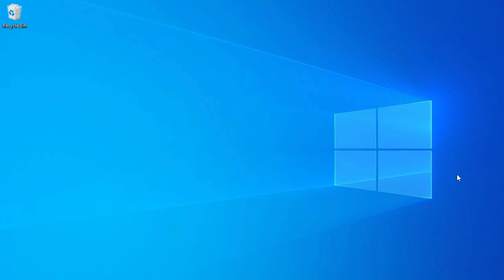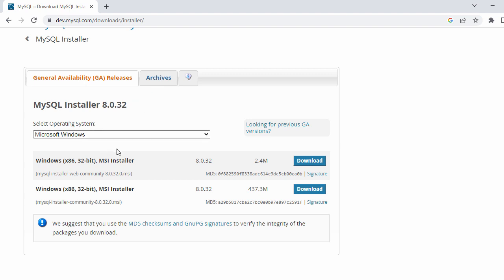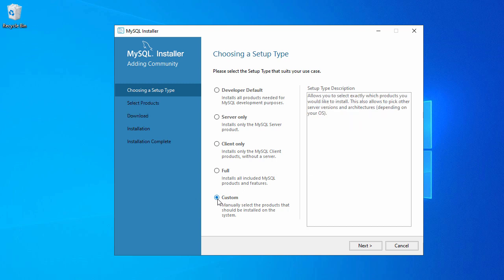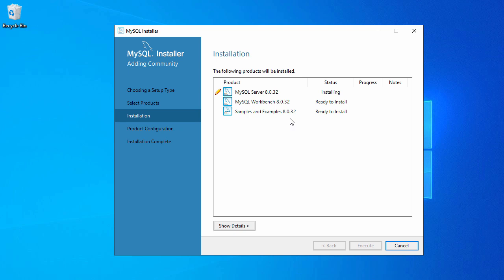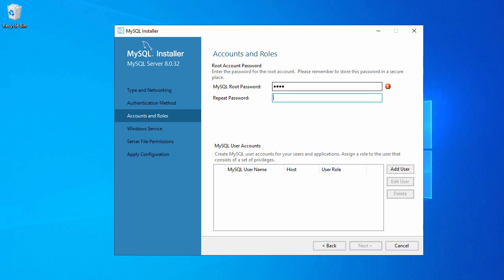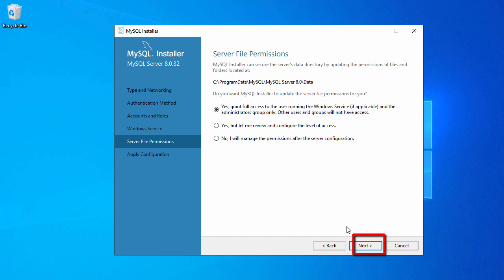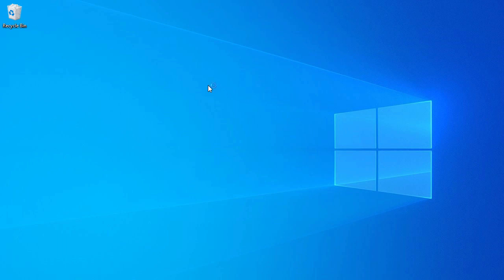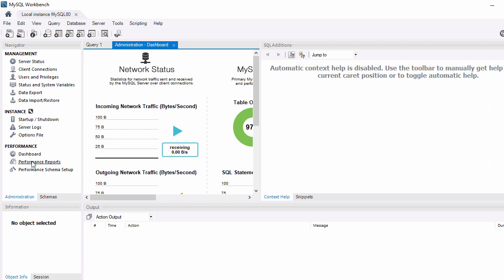How to Install MySQL 8.0 & Workbench on Windows 10 - 64 bit | Download & Install MySQL Database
In this video Tutorial I will show you how to download MySQL 8.0.32 & install MySQL 8.0.32 database on windows 10, windows 11, windows 8 or windows 7 - 64 bit or 32 bit laptop or PC.
MySQL is a very popular, open source database software.